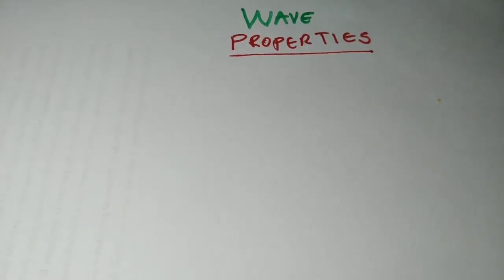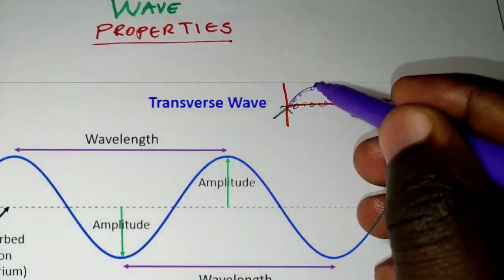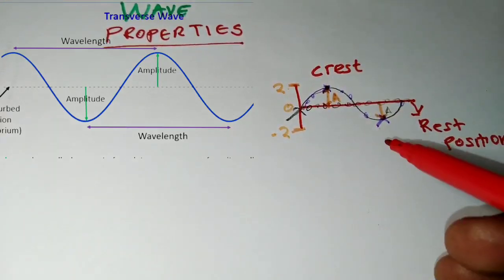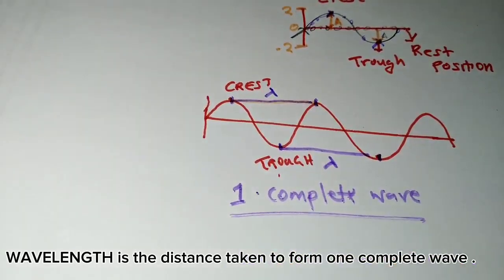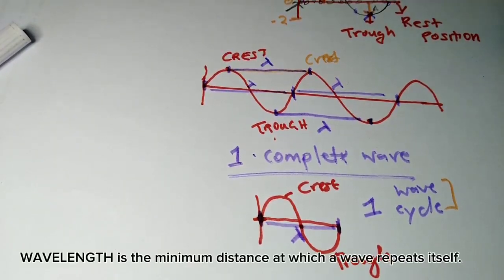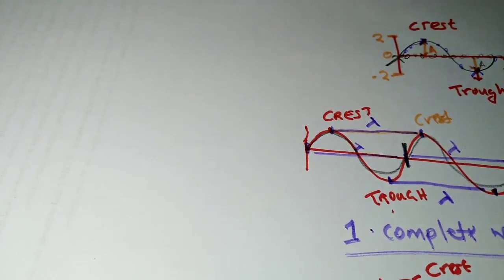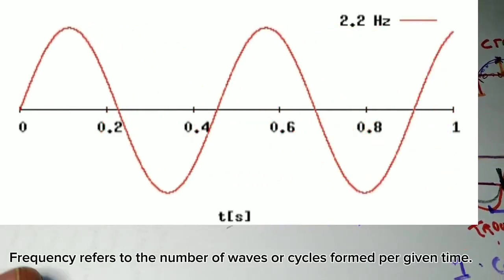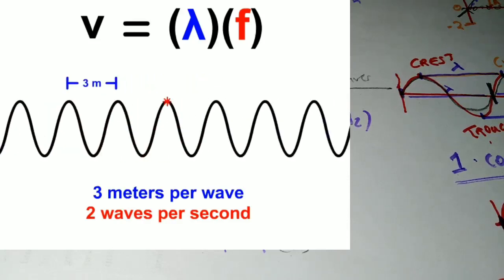ECZ || Wave Properties ||All you need to know